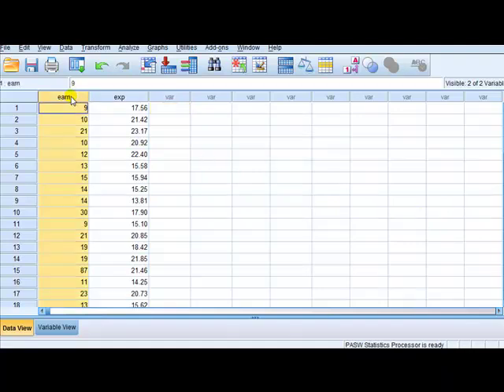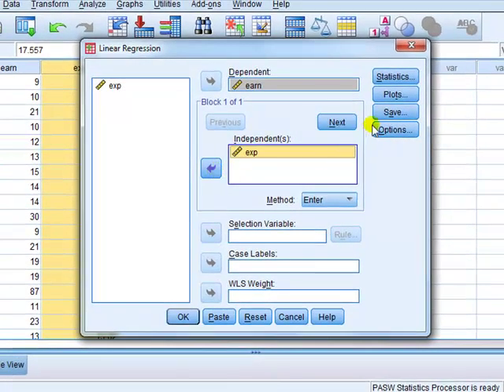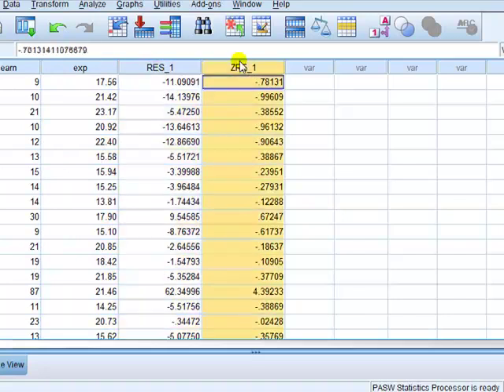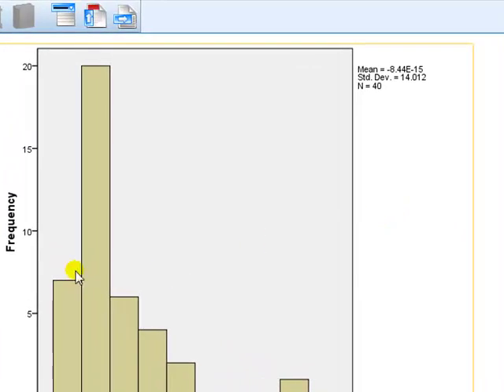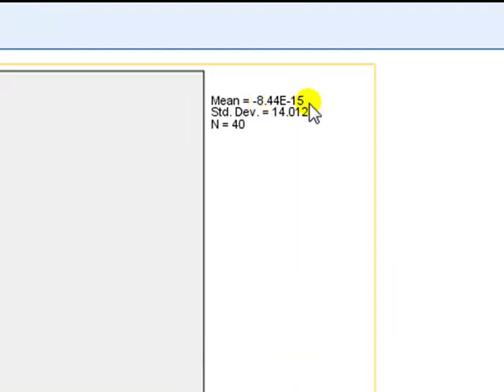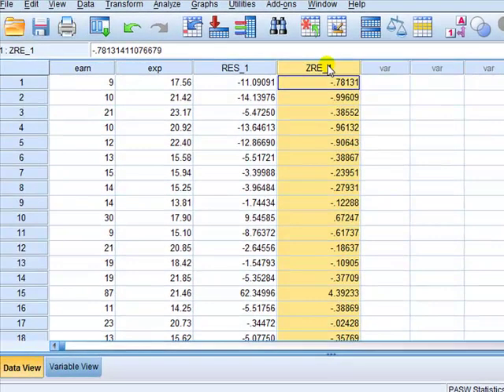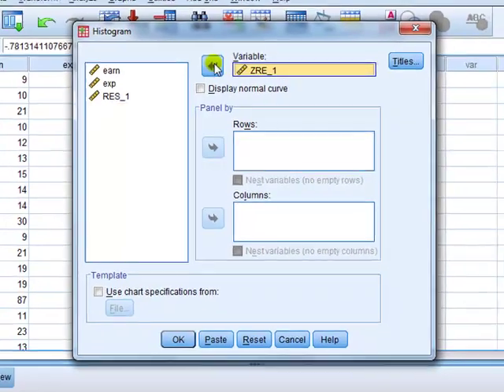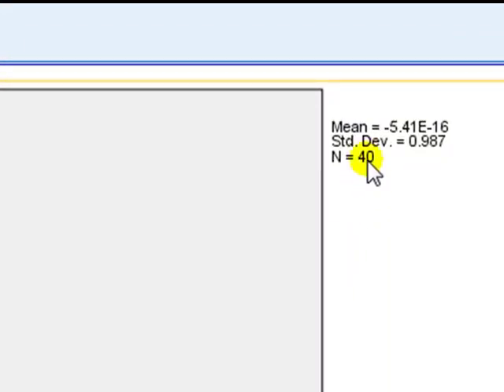SPSS for newbies: Standardized residuals in regression when the residuals are not normal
SPSS tutorial/guide

We are taught about standardization when our variables are normally distributed. But does standardization work if our variable is not normally distributed such as might be the case when looking at the residuals from a standard regression? Watch and see.